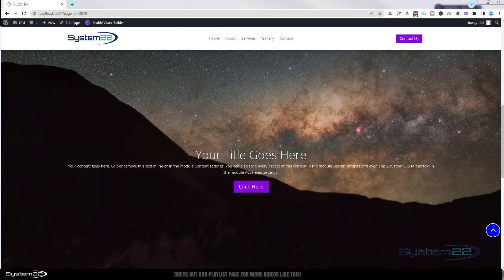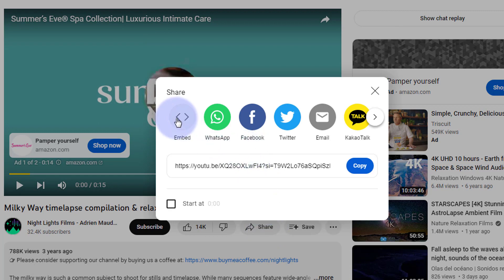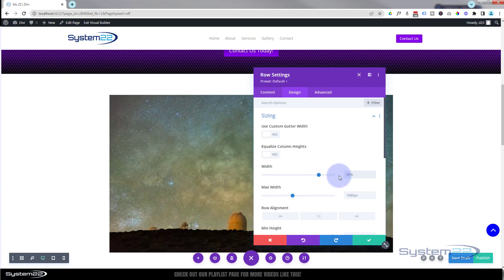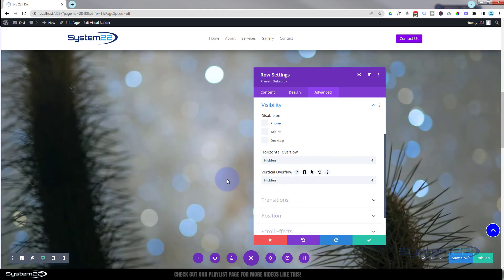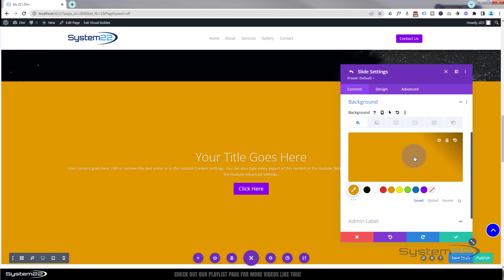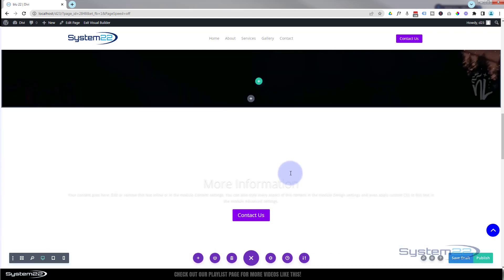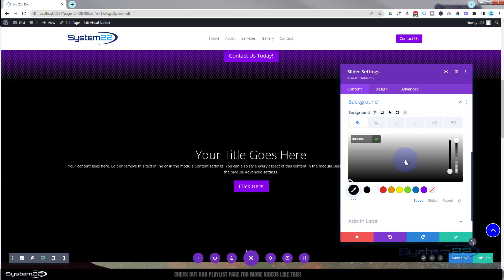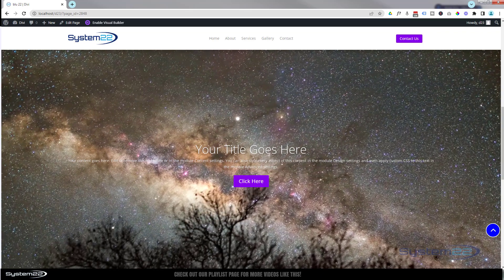Divi Pro Tips: The Ultimate Full Screen Slider with YouTube Video Background!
Welcome to a game-changing Divi tutorial where we're about to dive deep into the world of professional web design. In this video, we're unveiling the ultimate secrets of creating a jaw-dropping full-screen slider with a captivating YouTube video background. Get ready to elevate your website to a whole new level with Divi Pro Tips!

Are you ready to transform your website into a visual masterpiece? Join us as we unlock the full potential of Divi, the world's leading WordPress theme. Discover how to seamlessly integrate a YouTube video background into a full-screen slider, creating a dynamic and immersive user experience. Our step-by-step guide, filled with Pro Tips, will empower you to craft a website that not only engages your audience but leaves a lasting impression. Don't miss out on this opportunity to take your web design skills to the next level with Divi Pro Tips!

v=ZAO2MH0dQtk&list=PLqabIl8dx2wo8rcs-fkk5tnBDyHthjiLw

v=rNhjGUsnC3E&list=PLqabIl8dx2wq6ySkW_gPjiPrufojD4la9

&autoplay=1&loop=1&mute=1